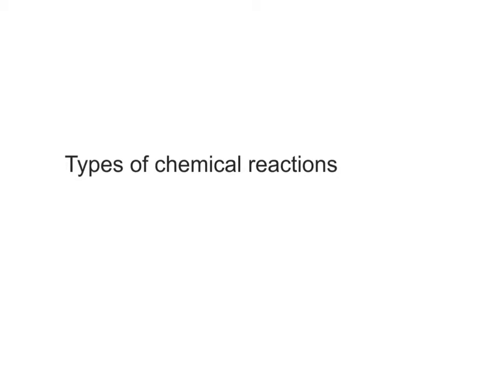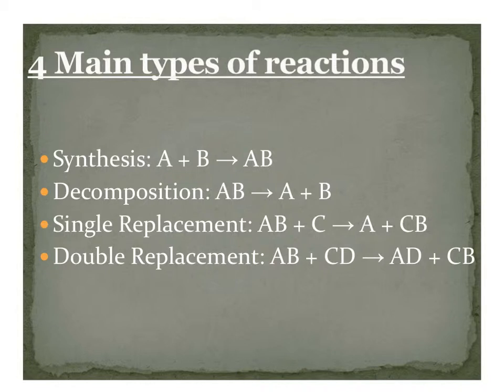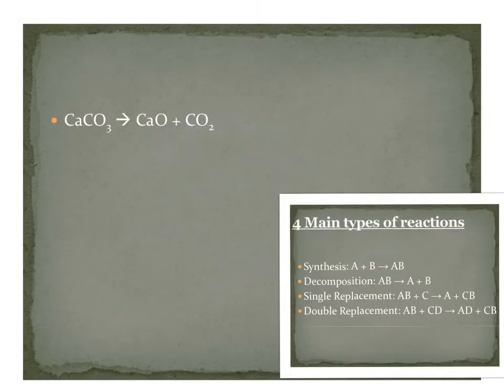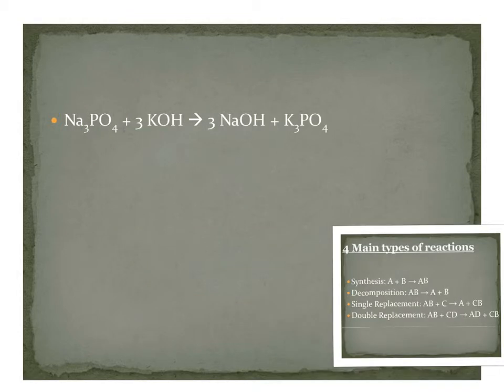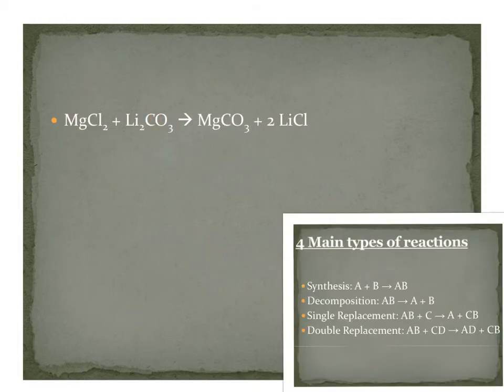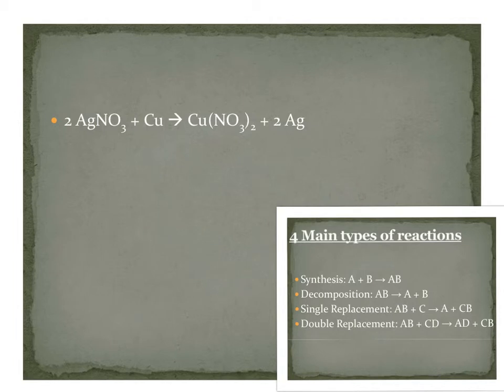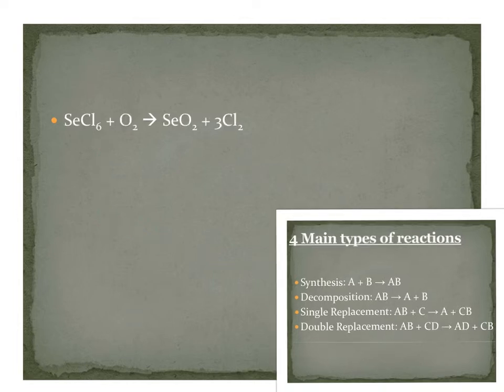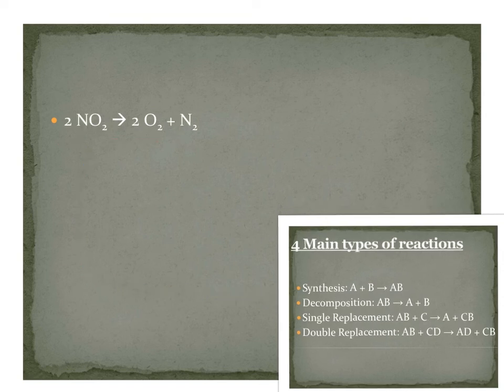3-types of chemical rxn r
Chemistry